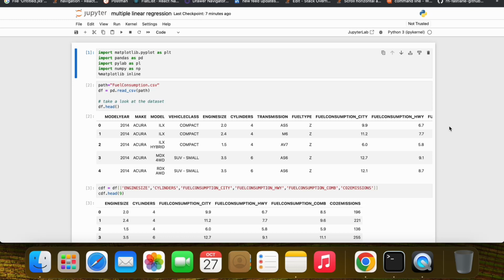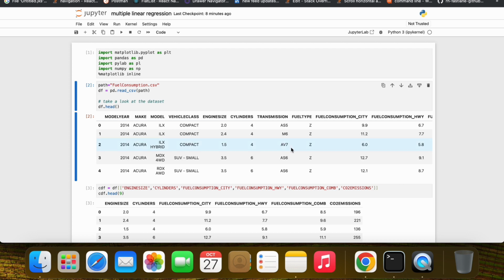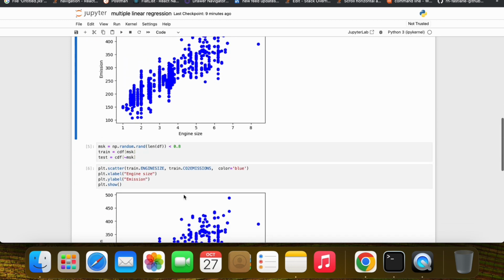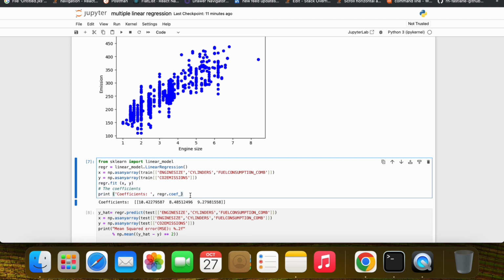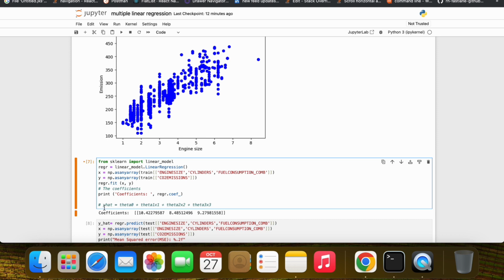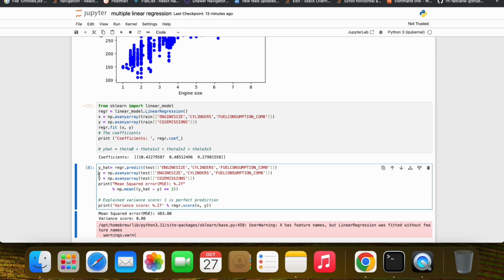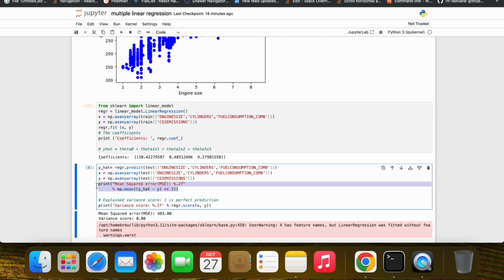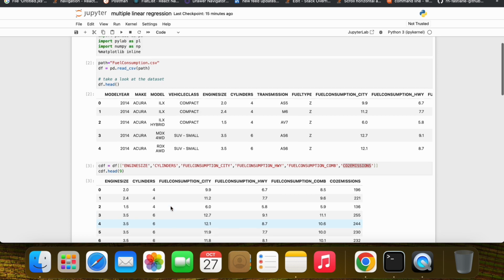Multiple Linear Regression using Scikit Learn Pandas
I've implemented multiple linear regression on a dataset using scikit-learn. You will learn everything about how to split the dataset, perform testing and training, and understand the theory behind multiple linear regression.